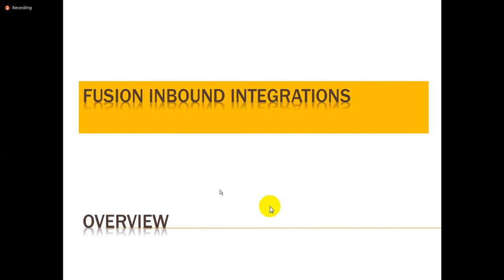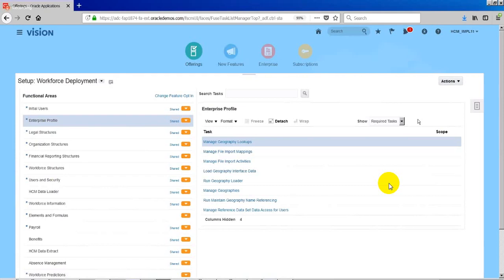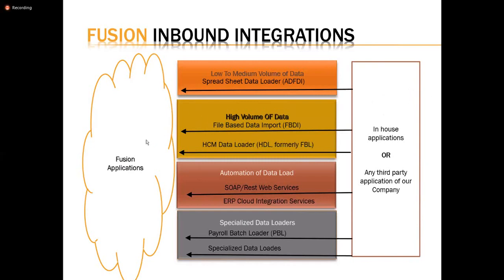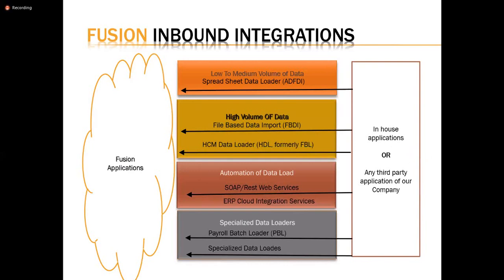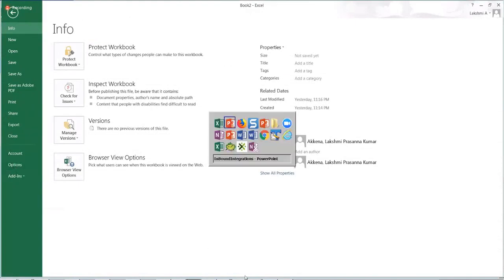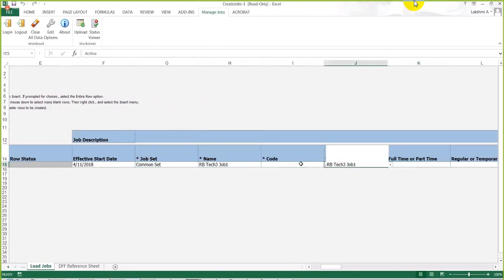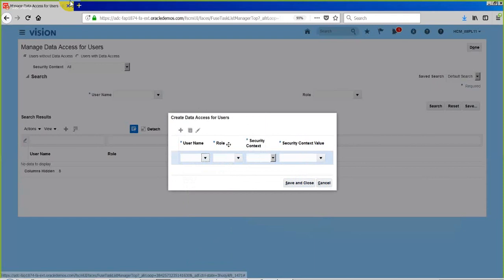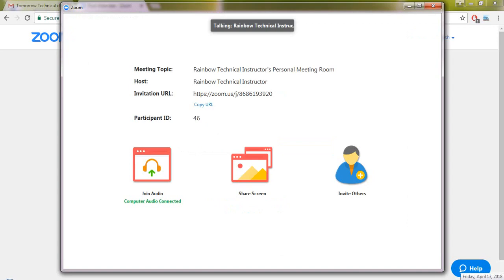Pepper and Salt 12 Fusion Inbound